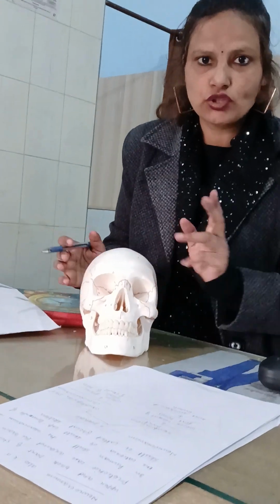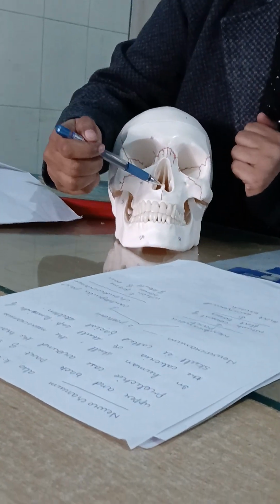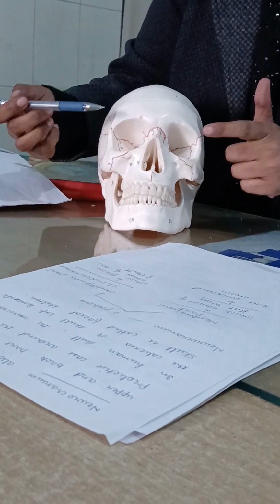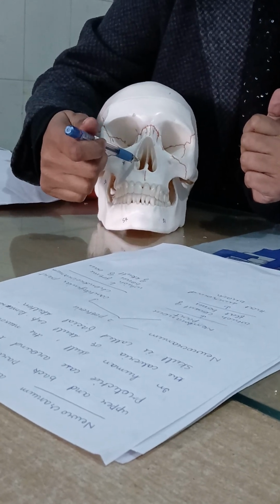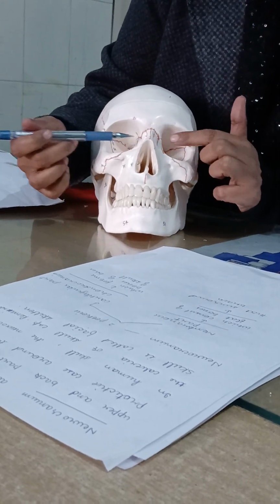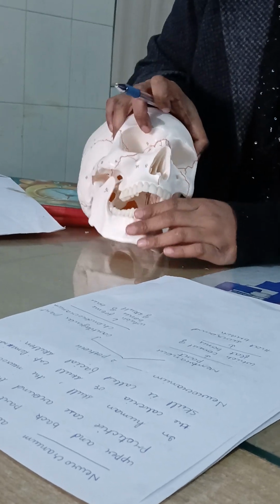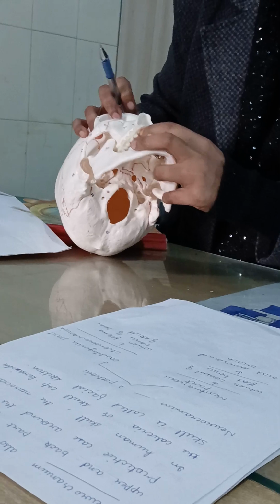@smartstudywithDrnisha-85#anatomy#oralandmaxillofacialsurgery#skull#skullbones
Skull bones both cranial or calvarial bones and facial Skelton